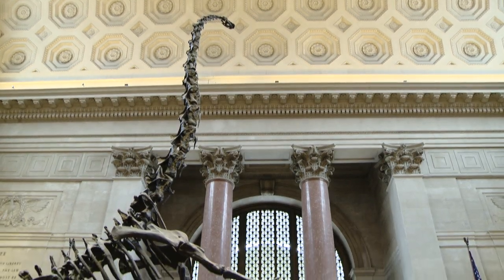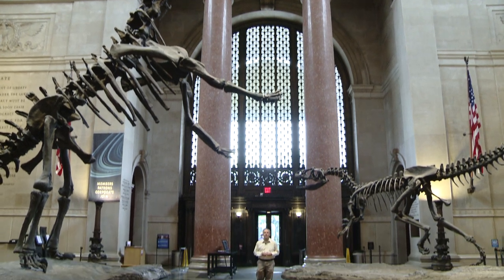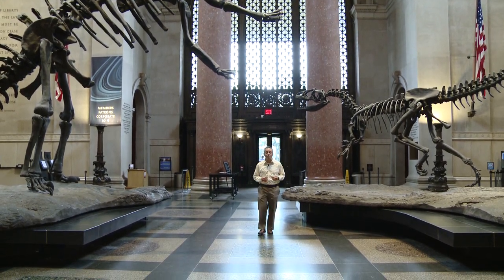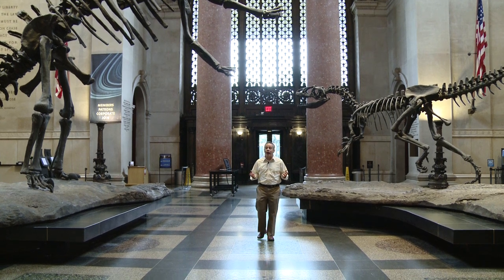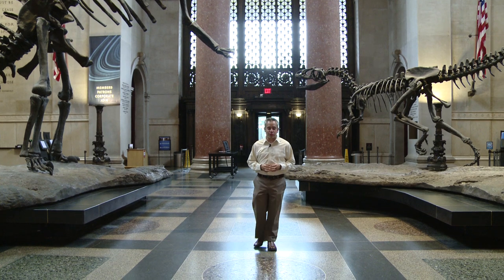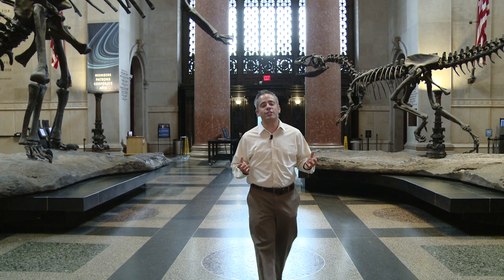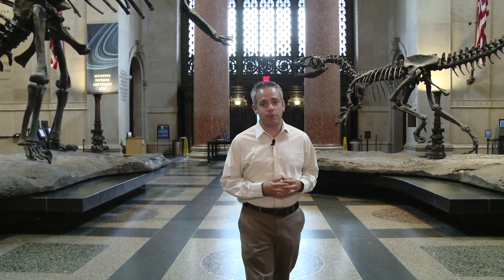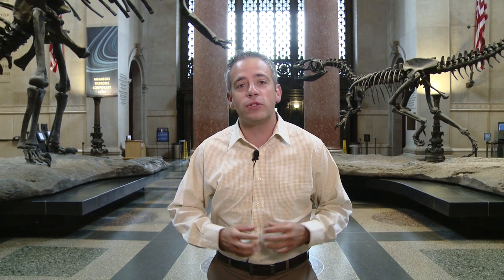AMNH - Recording a Stand-up in the Roosevelt Rotunda at the American Museum of Natural History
My cameraman Kalin Ivanov and I had the amazing opportunity to shoot this awesome stand-up in the Roosevelt Rotunda at the American Museum of Natural History. The domed room serves as the main public entrance to the museum and contains some rather large dinosaur fossils that make you realize how small we humans really are.

The story will air on CUNY TV's Science and U! Special thanks to Kendra Snyder @ AMNH for making it all happen!